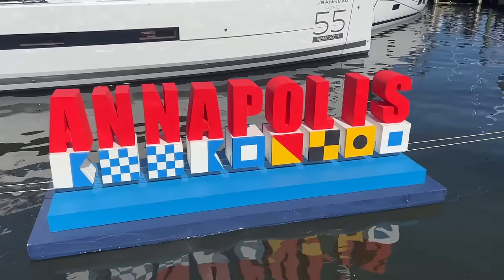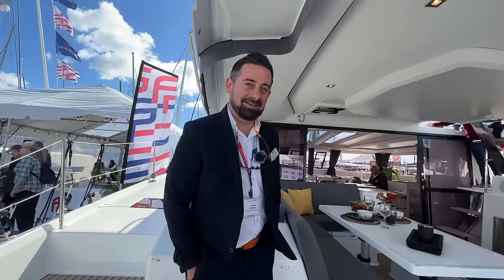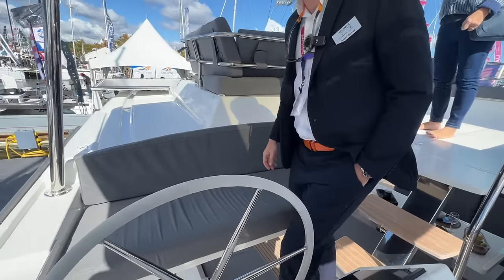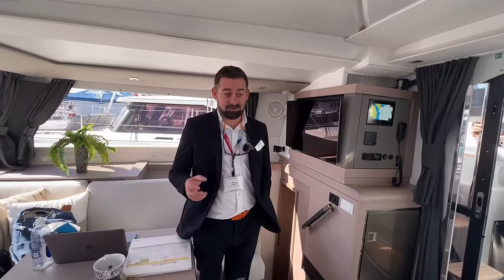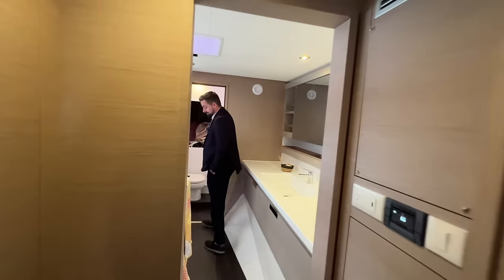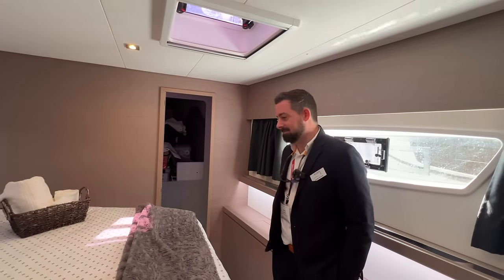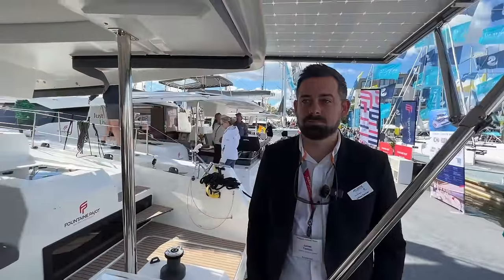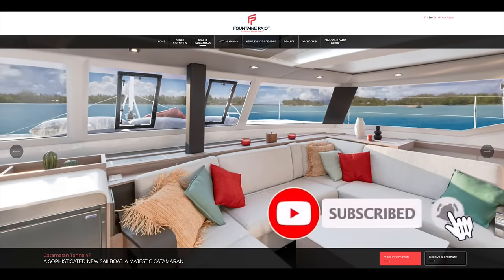Fountaine Pajot Tanna 47' guided tour. Perfect size for live-aboard cruising.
This is a guided tour of the Fountaine Pajot Tanna 47' where we try and decide if this boat is the perfect size to be a live-aboard cruising catamaran.

The tour is headed by:
James Tiernan
President of ACY Texas and a Yacht Consultant

James was full of knowledge and very helpful.  My experience dealing with James was great and  I would be happy to deal with him on any boat-related purchase questions.